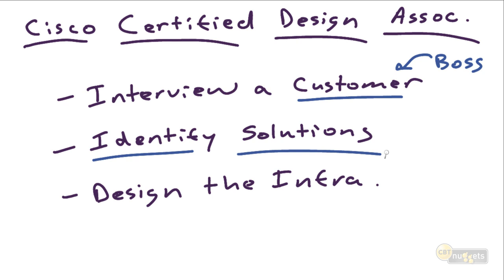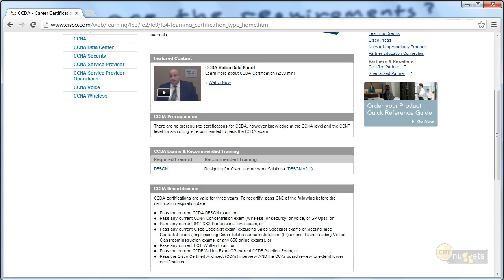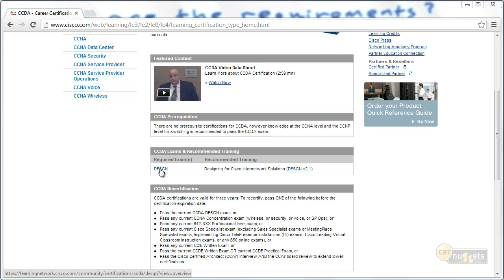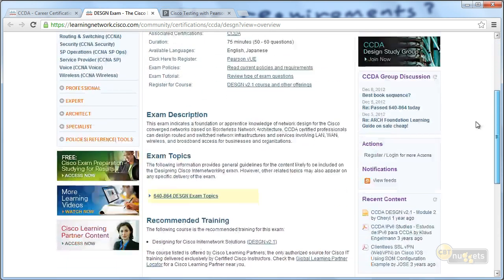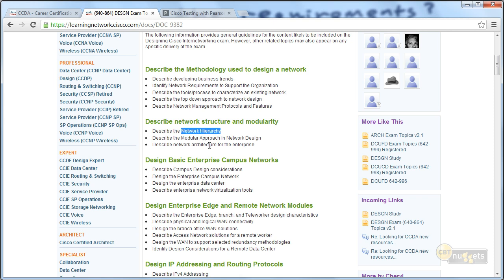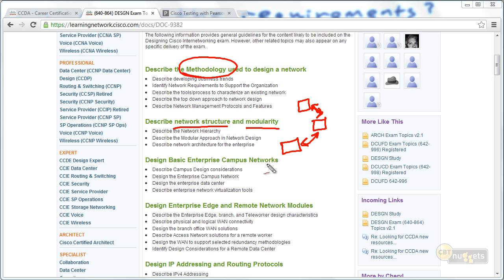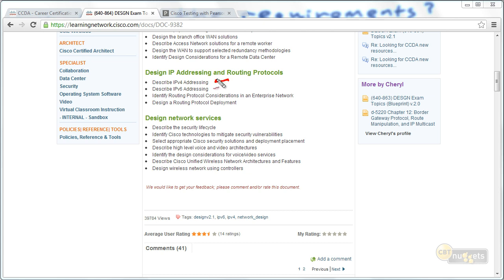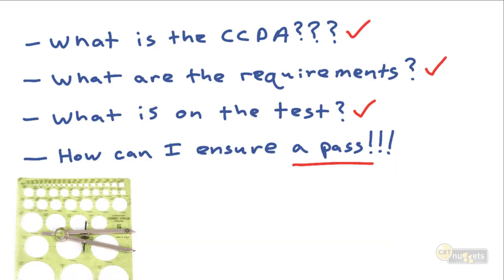1 Get Ready Get Set for CCDA!